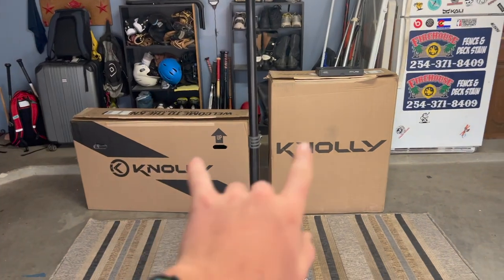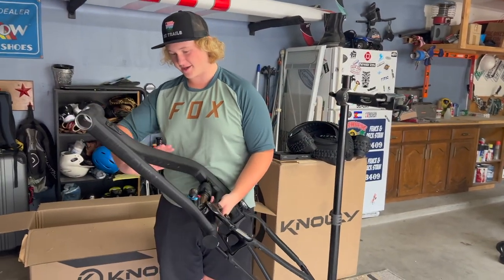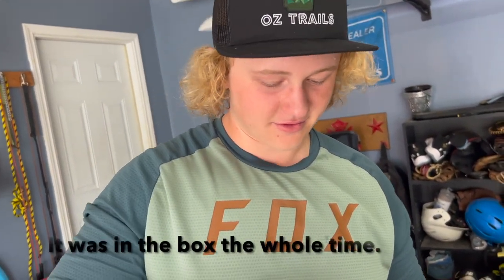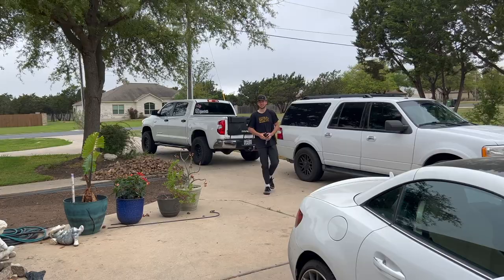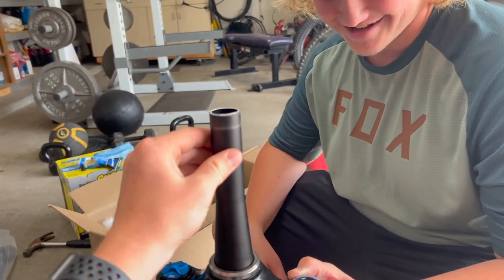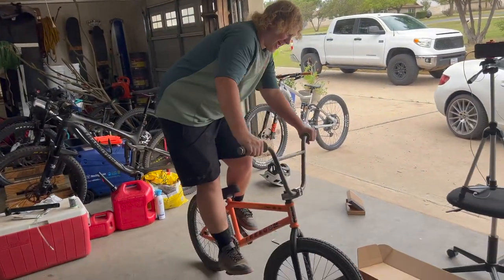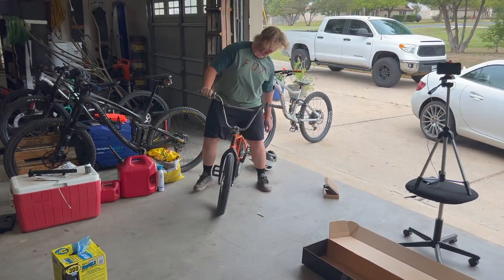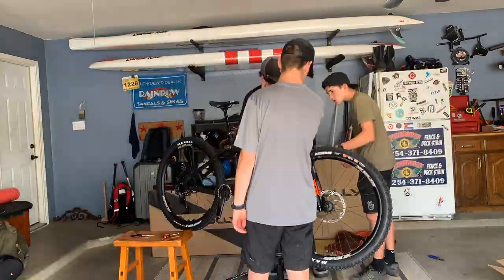New Bike and Sponsor!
I would like to say a huge thank you to @knollybikeshq for giving me this amazing opportunity to ride for them this year and many more years to come . Hopefully you like the video and I will see you again next time.

Huge thanks to Gavin, Jade and Tristan for helping me get the rig up and running.

Jade is making a YouTube channel and is going to start posting so go give him a follow.